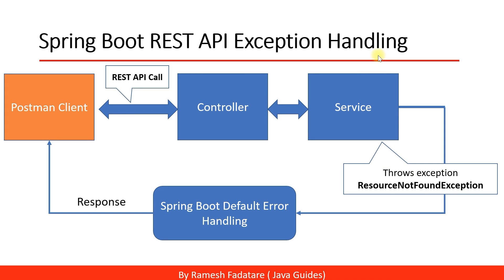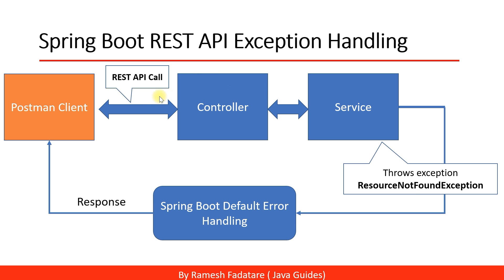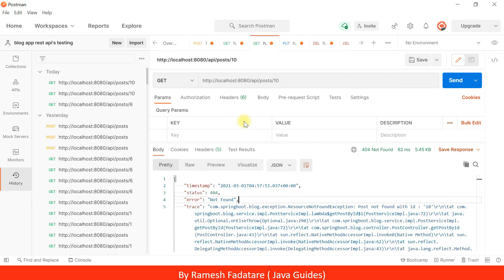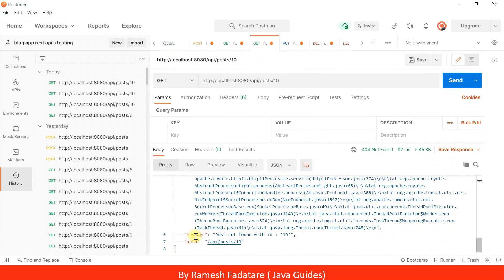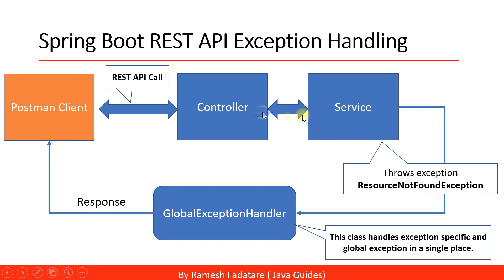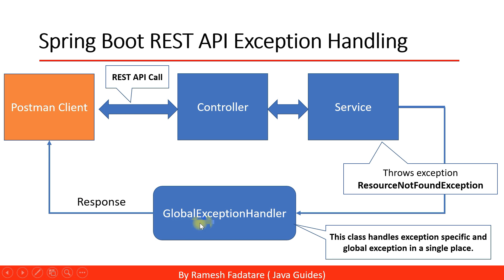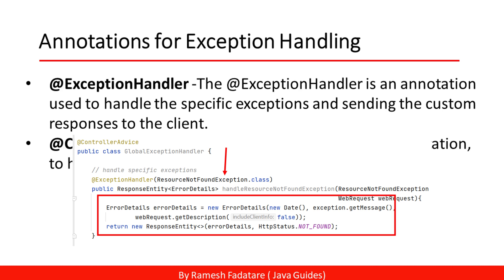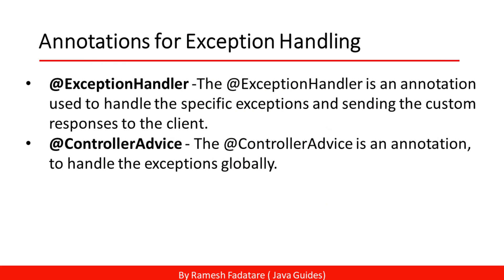Spring Boot REST API Error Handling Flow Understanding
In this video, we will learn how to handle exceptions, create custom error response and send back to the client.